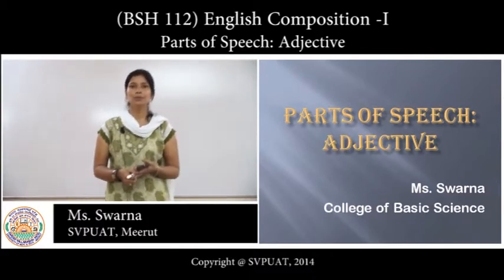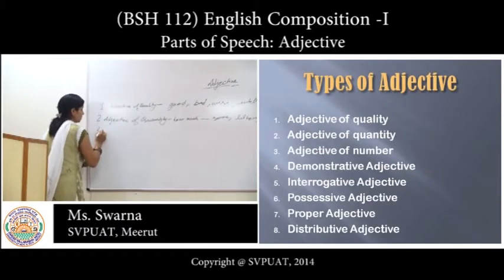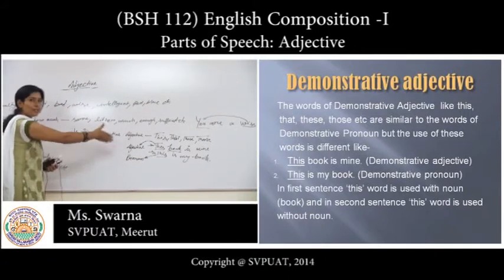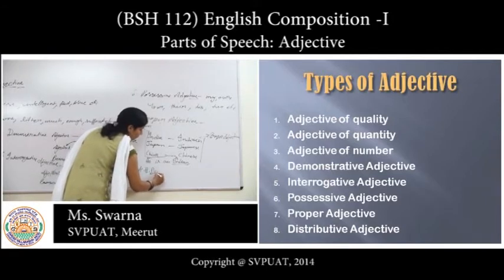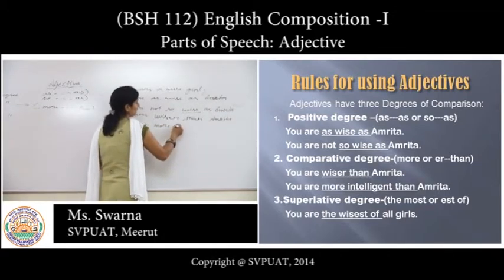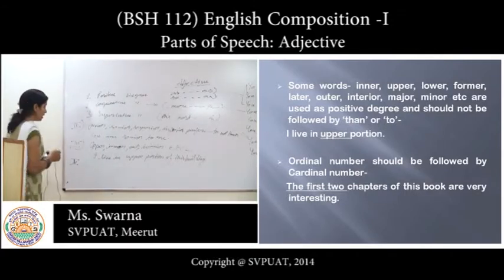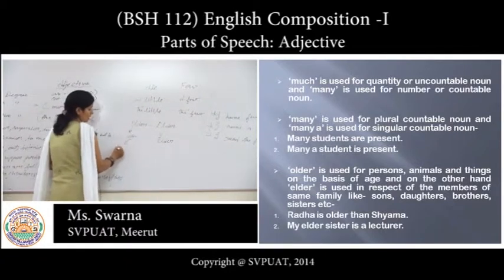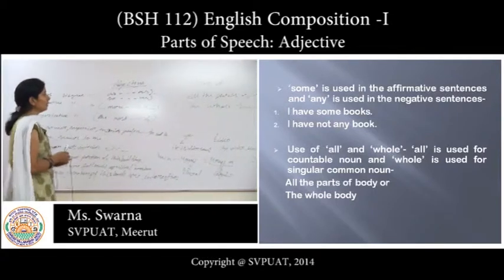(BSH 112 English Composition-I) Adjective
Adjective_SVPUAT_Ms. Swarna